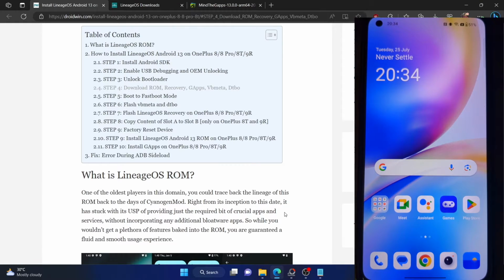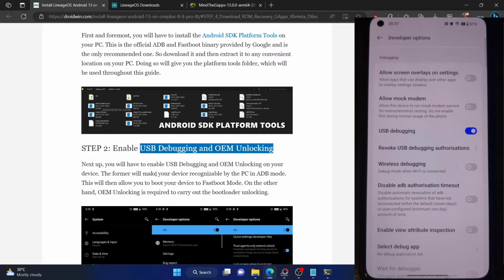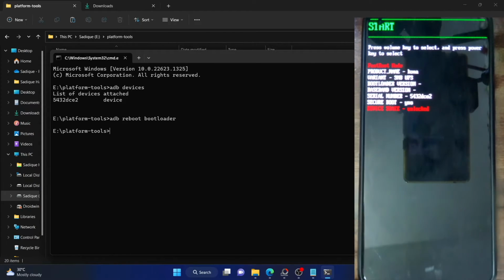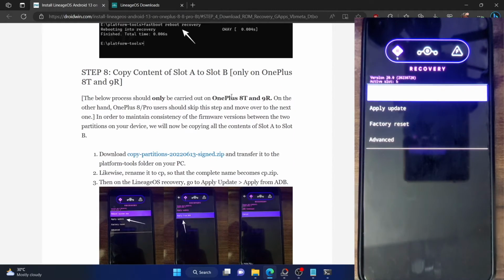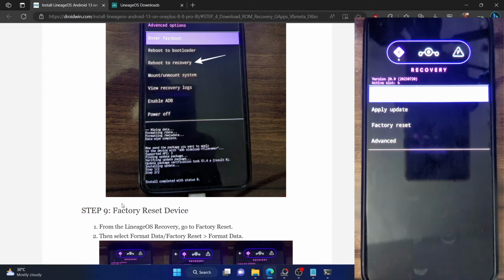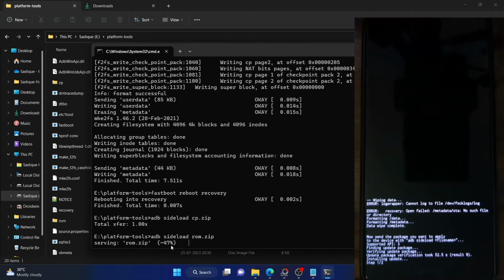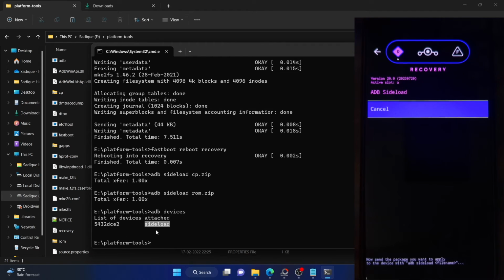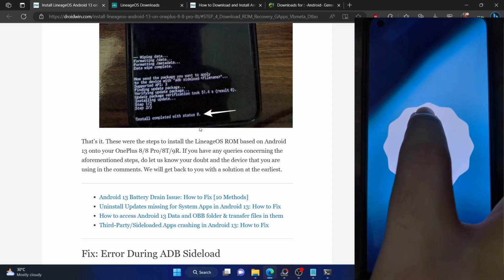How to Install LineageOS 20 ROM on OnePlus 8/8 Pro/8T/9R [Android 13]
In this video, we will show you the steps to install the latest LineageOS 20 ROM based on Android 13 onto your OnePlus 8/8 Pro/8T/9R.

NOTES: The process to copy contents from Slot A to Slot B [shown at 07:42] is only needed for OnePlus 8T and 9R.
OnePlus 8 and 8 Pro users should skip this step and move over to the next one [which is factory reset from 10:33 onwards].

Moreover, flashing Gapps is completely optional and you could skip it if you don't want any Google apps on your device.

00:00 Update to the Latest Firmware
00:50 Download Android SDK Platform Tools
01:10 Enable USB Debugging and OEM Unlock
02:44 Unlock Bootloader
03:32 Download LineageOS ROM and other files
04:44 Boot to Fastboot Mode
05:57 Flash dtbo and vbmeta
06:38 Install LineageOS Recovery
07:14 Boot to LineageOS Recovery
07:42 Copy Contents from Slot A to Slot B [OnePlus 8T and 9R only]
10:33 Factory Reset
11:24 Flash LineageOS 20 Android 13 ROM on OnePlus 8/8 Pro/8T/9R
13:43 Flash GApps [optional]
17:00 Boot to LineageOS ROM